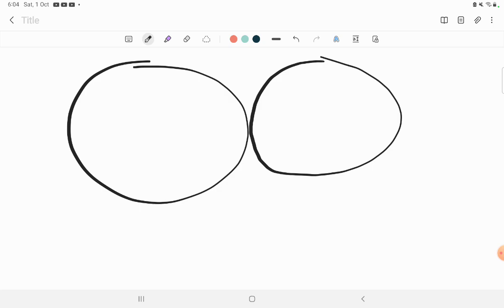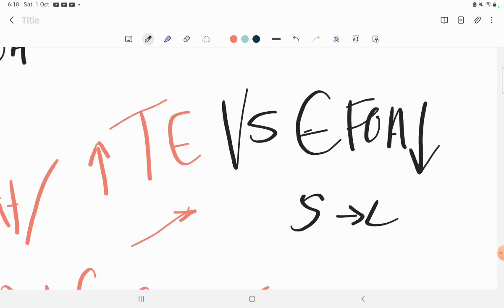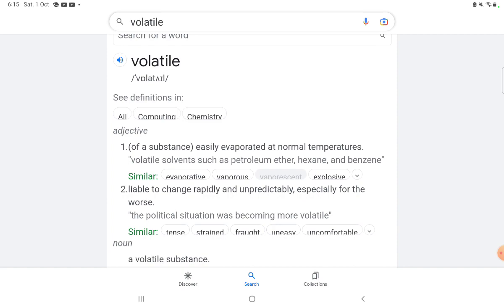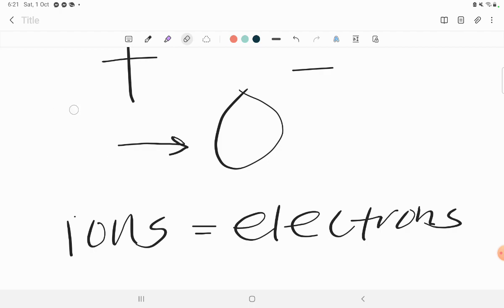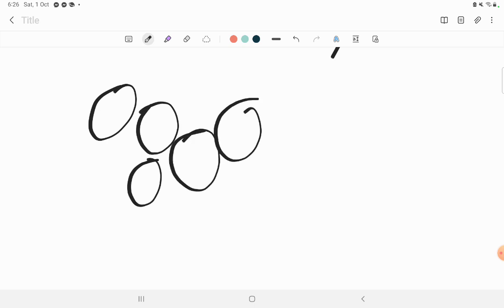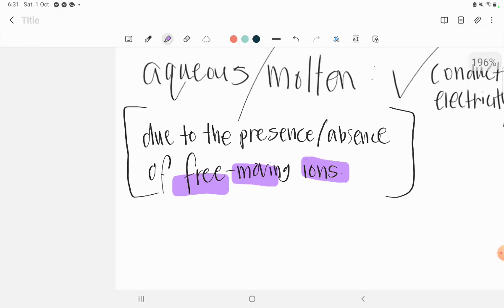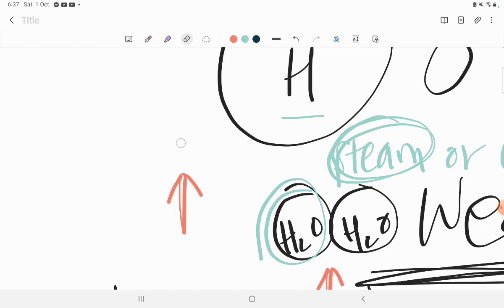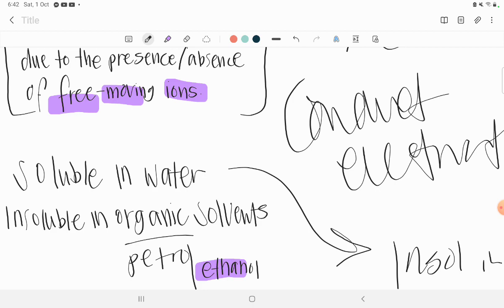covalent bonds pt.2 (i have back pain now)